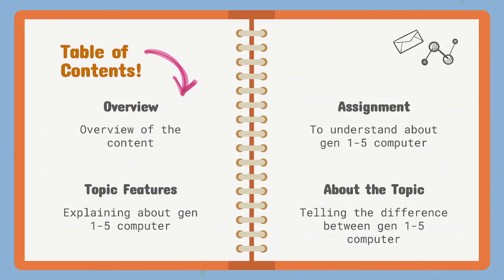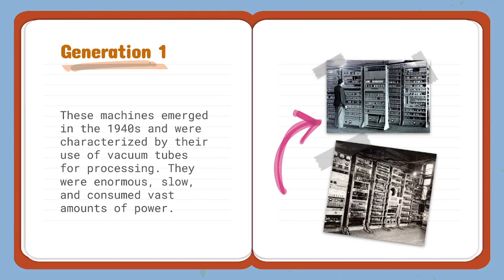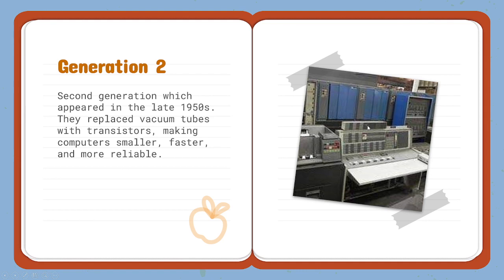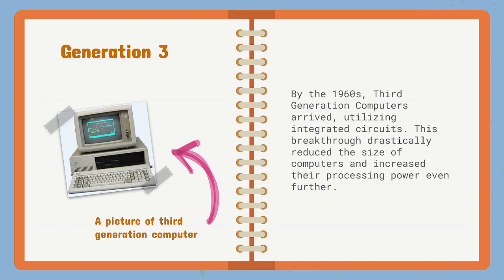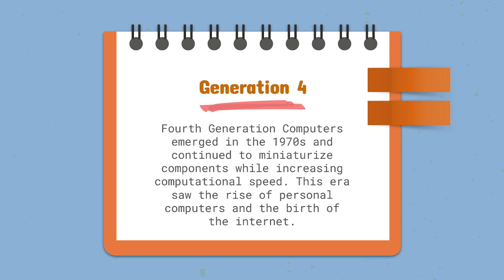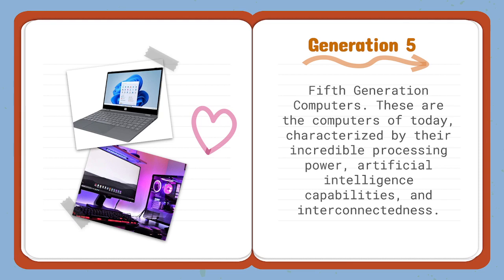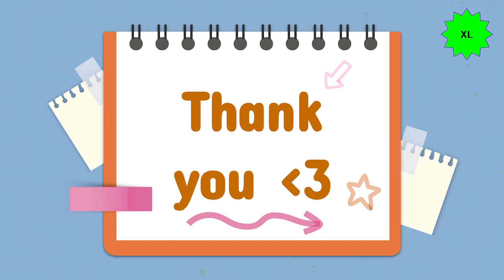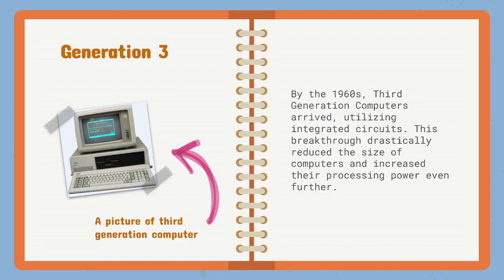🔥🔥🔥🔥Sejarah Komputer🔥🔥🔥🔥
By : Yudha Pratama Putra_108 (Amy)